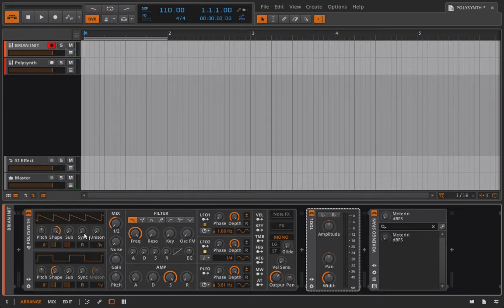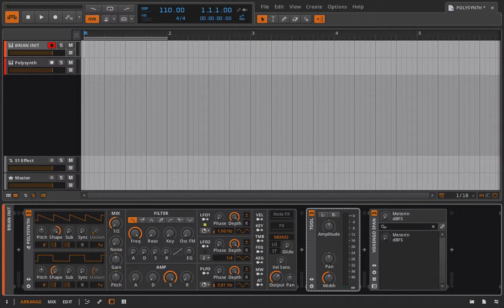Bitwig Studio & Music Production Course - 5.26 - Oscillator Restart or Retrigger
This is a concept not everyone understands but that's very important on synths that have it. Basically with oscillator retrig enabled each time we play a note the phase of the all voices (so it assumes we are using more than one) is shifted in phase. When the synth utilizes many voices this can produce a plucky timbre at the initial attack stage of the sound.